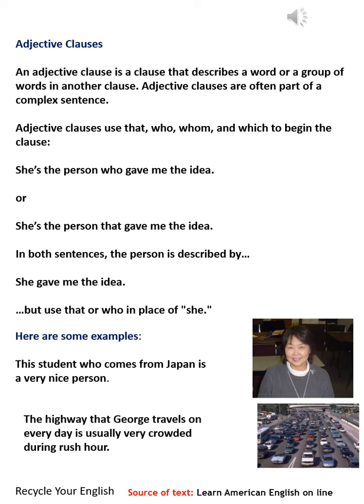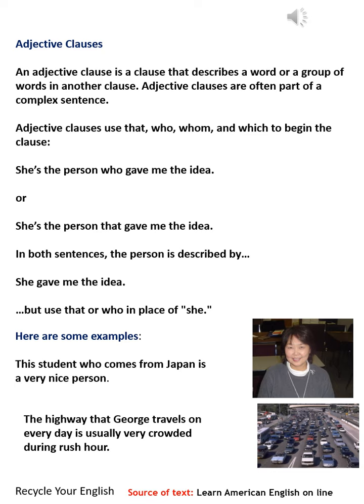8 Adjective Clauses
Students learn to understand what adjective clauses are. There is a thorough explanation in the first slide. Students listen and understand how to make adjective clauses. They then listen to some examples in the second slide with colourful images. There are useful exercises for them to which they see the correct answers.